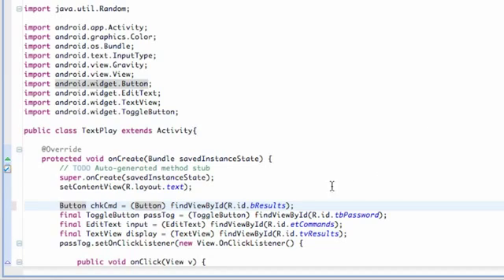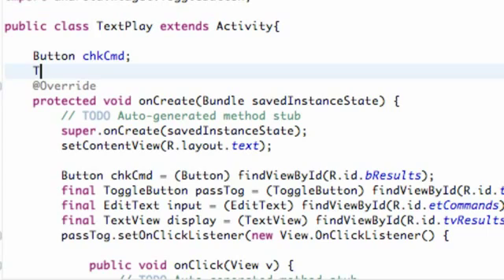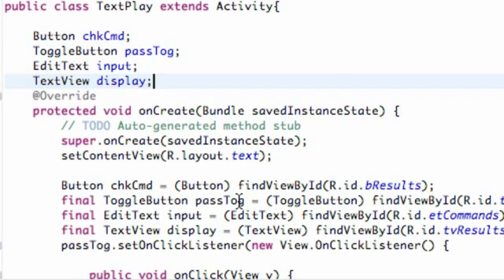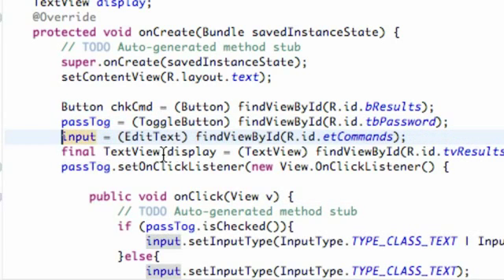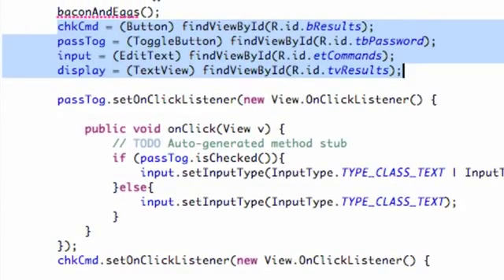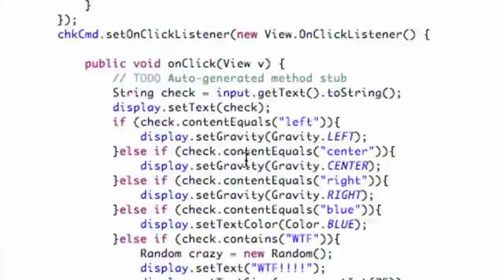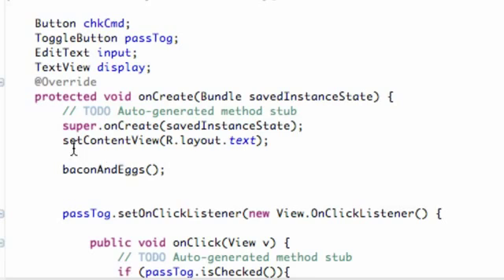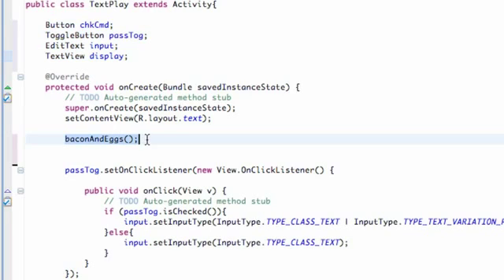Android Application Development 33 Creating a Method